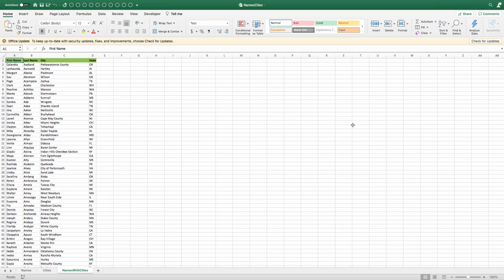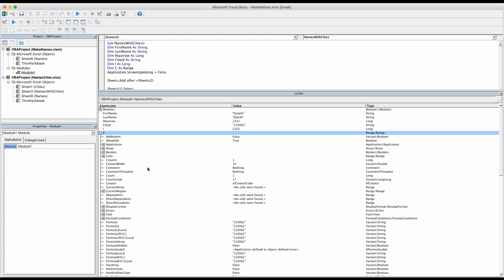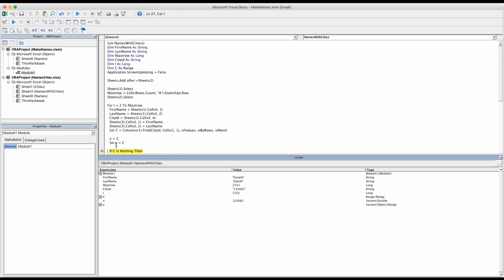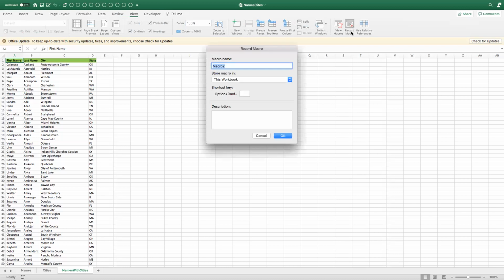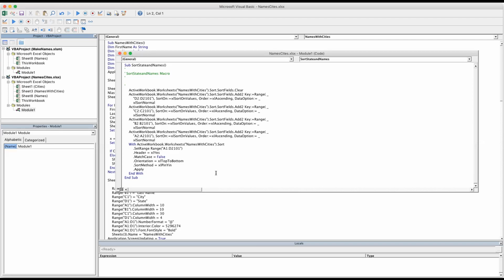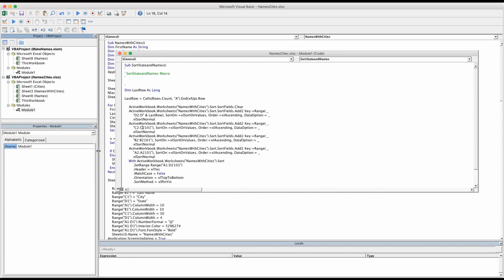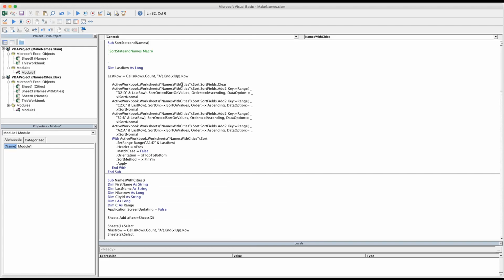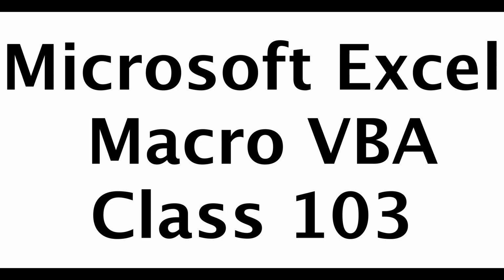Microsoft Excel Macro VBA Class 103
Excel VBA macros class. Class number 3 in the series where we learn to look at variables information in the local panel and how to make a sort macro by recording a macro and tweaking the code to make it generic.

How to Make Microsoft Excel VBA Code | Excel Macros Tutorial for Beginners & Advanced Users

Welcome to this Excel VBA tutorial where we teach you everything you need to know about Microsoft Excel macros and how to create VBA code from scratch for spreadsheets. Whether you're a beginner looking to automate tasks in Excel or an experienced user aiming to advance your coding skills, this video is for you. Learn how to write and edit Excel VBA code, create custom macros, and automate repetitive tasks to boost productivity at work. VBA programming opens up endless possibilities for Excel automation and can help you save time and increase efficiency in your daily workflow with workbooks.

In this comprehensive tutorial, we'll cover VBA basics, from setting up the Visual Basic for Applications editor to writing and testing your first Excel macro. As you follow along, you'll discover useful tips and tricks to enhance your Excel skills, automate complex tasks, and even create your own Excel applications using VBA scripting.

Whether you're looking to improve your Excel proficiency for work or simply want to take your skills to the next level, this video will guide you step-by-step.